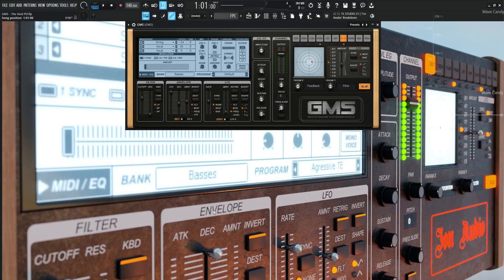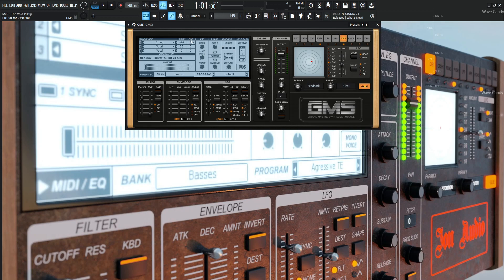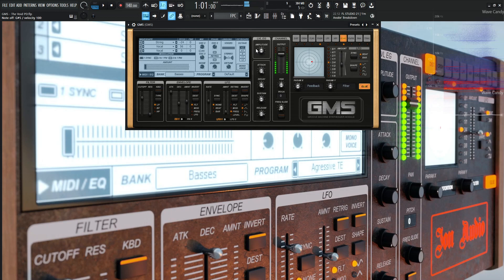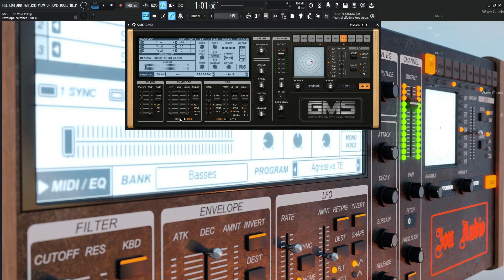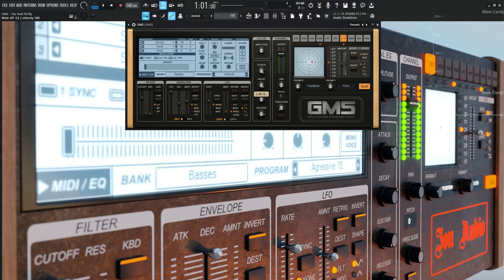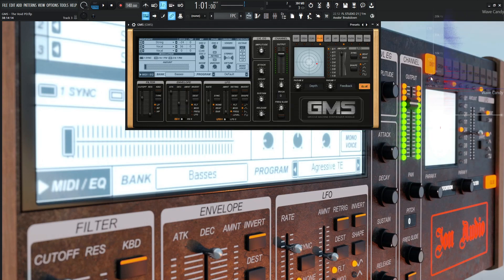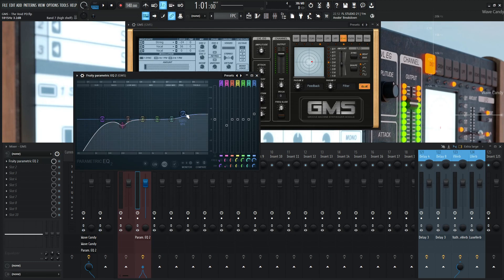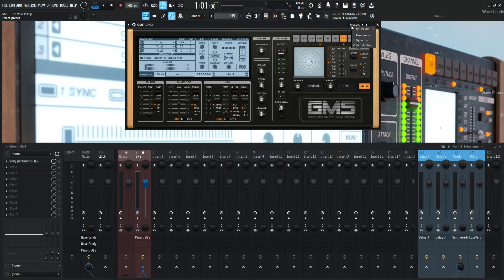GMS The Void Sound Design | FL Studio 21 Tutorial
In this GMS sound design tutorial, I show you how to make an ethereal pad using long attacks and releases, as well as using an envelope to slowly open the filter.
(Open in the FL wrapper, not the GMS interface)
Give the video a thumbs up if you enjoyed it!